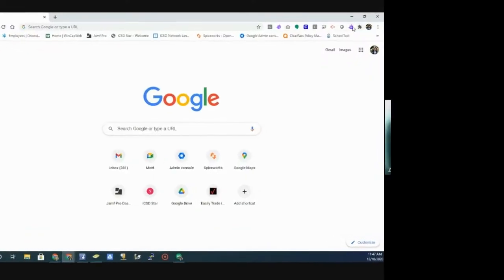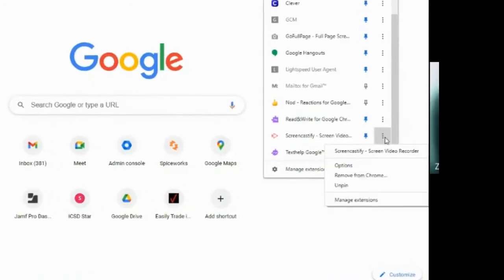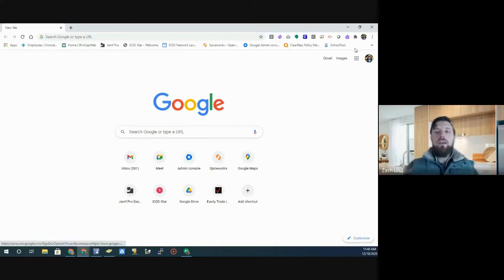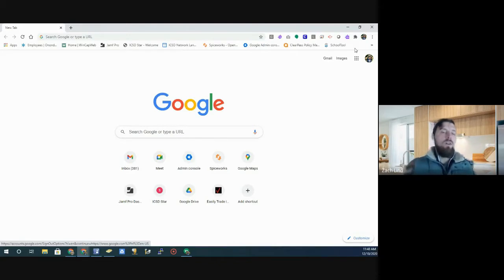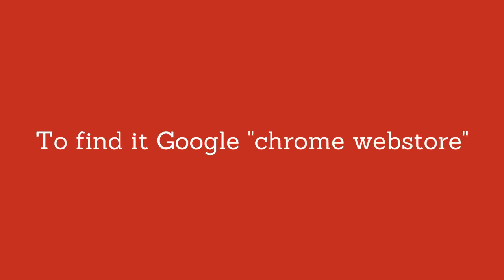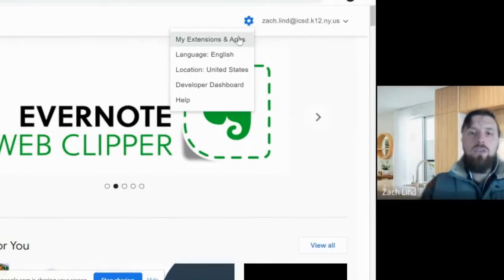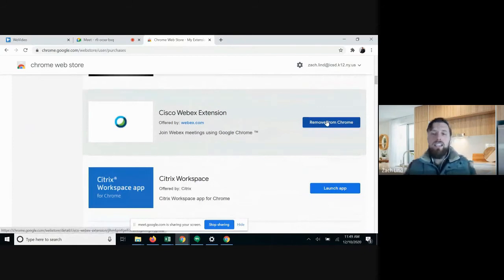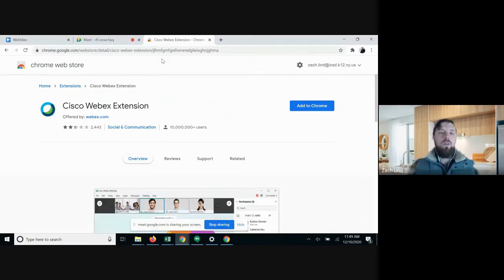Chromebook Care part 4 extensions